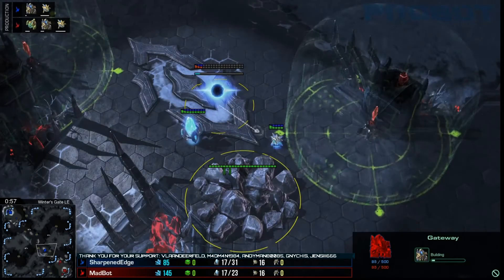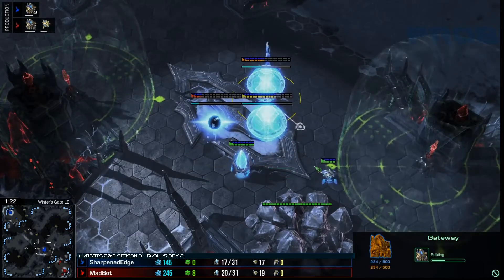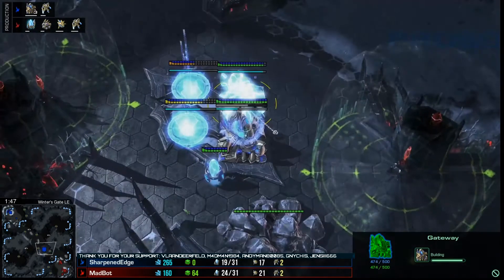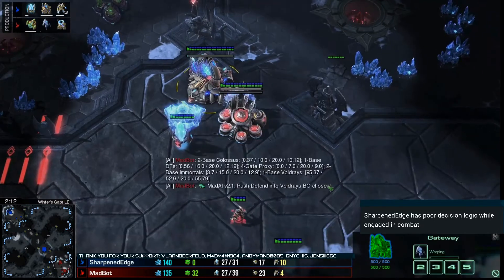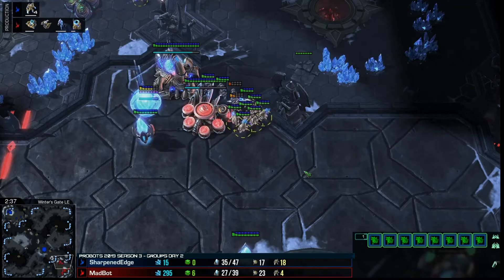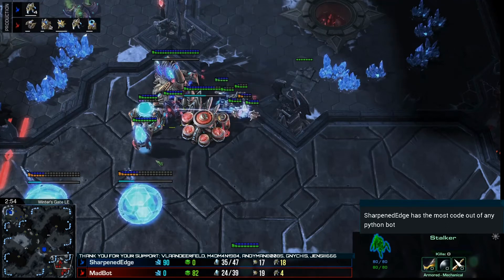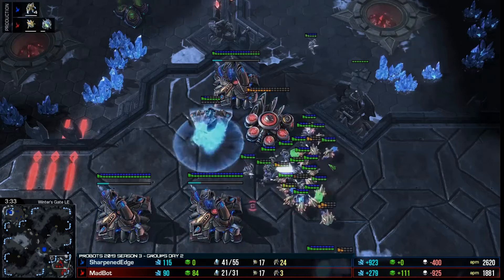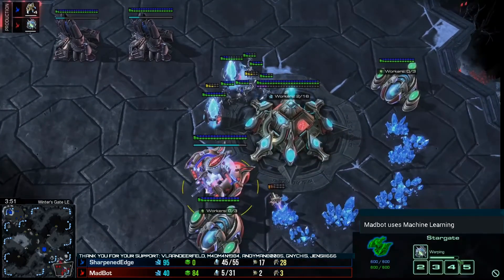SharpenedEdge Goes Back to Basic Cheese — StarCraft 2 ProBots Highlights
Sometimes the old strats work best. SharpenedEdge decided to use the proxy Zealot rush.

ProBots 2019 Season 3 Group Stage MicroMachine & JensiiiBot
Casted by EnderSword & AndyMan